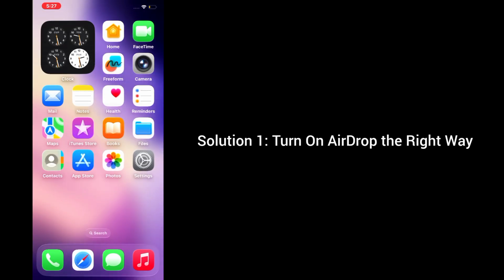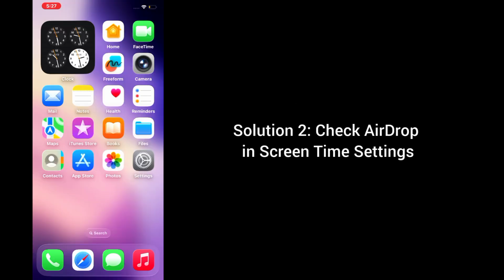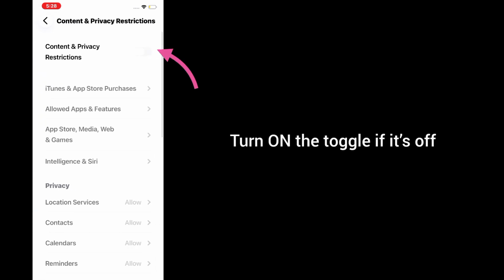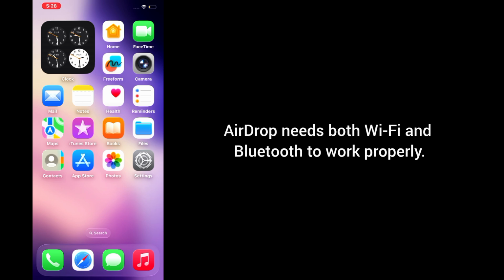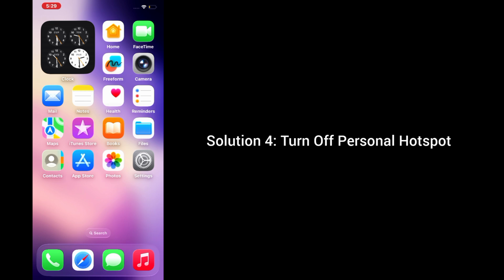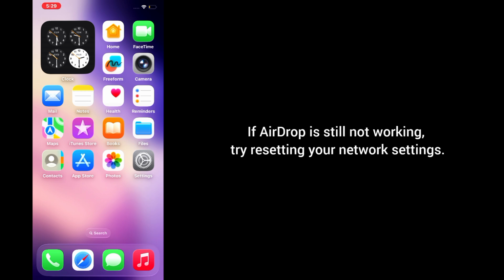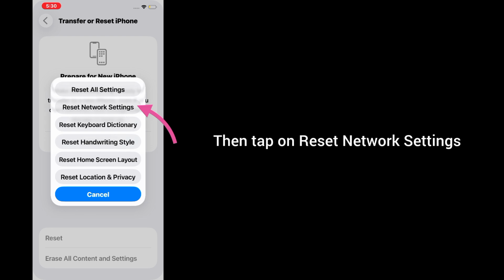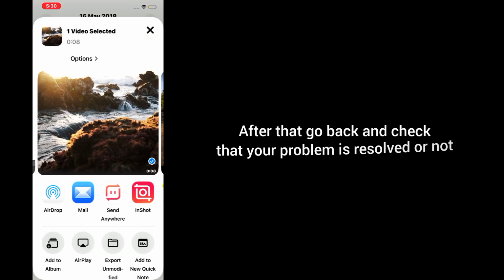How to Fix Airdrop No People Found Issue on iPhone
Are you facing the “No People Found” issue on AirDrop while trying to share files from your iPhone? In this video, we’ll show you 5 easy methods to fix AirDrop not finding people. Learn how to adjust your AirDrop settings, enable Wi-Fi, turn off Personal Hotspot, and reset settings to make AirDrop work again. Follow these simple solutions to quickly fix the problem on any iPhone.